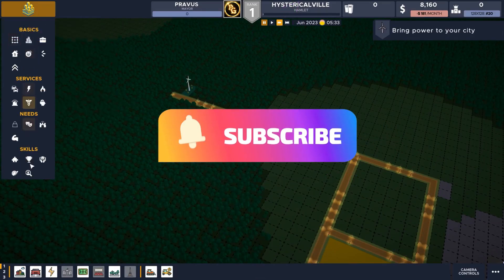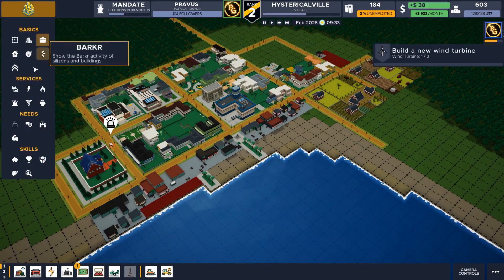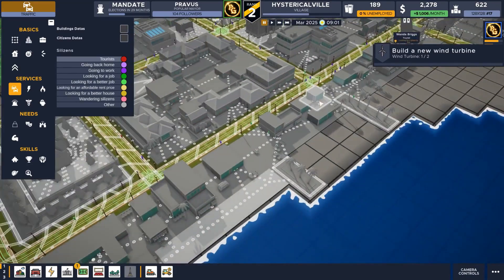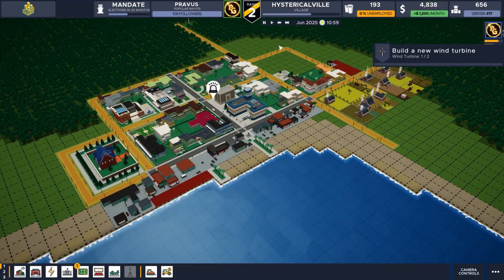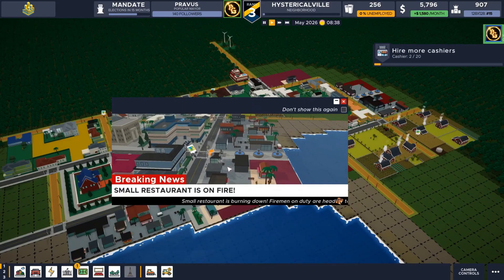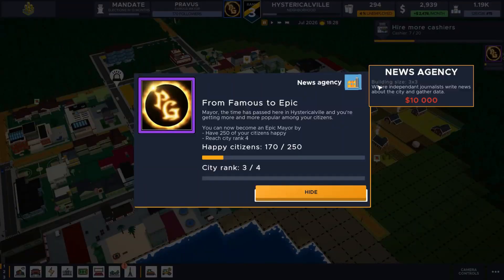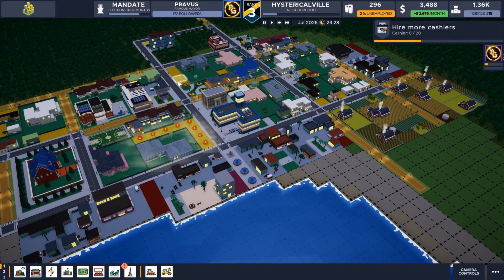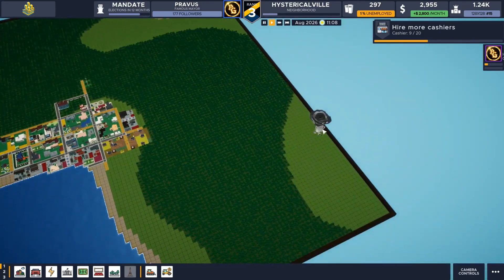Silicon City - Game Review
Hello, fellow gamers! It's your host, coming to you with another exciting review, this time focusing on Silicon City, the latest city building venture from French studio Polycorne.

Silicon City feels like a direct nod to our old favourite, Sim City, with a refreshingly straightforward approach. Unlike other high-fidelity entries like Cities: Skylines, Silicon City scales down the grandeur and hands you a modest plot to transform into a self-sustaining hamlet bustling with shops, entertainment, housing, and a much-needed power grid. Say goodbye to the headaches of planning water pipelines – Silicon City has streamlined the city building experience for those of us craving simplicity.

However, this simplicity can be both a delight and a pitfall. The game’s lethargic day-night cycle slows the pace, but the ease of picking up the mechanics and starting to build is undeniably appealing. The satisfaction comes from piecing together a functioning city, zoning houses and businesses, and setting up entertainment venues until you've got a fully employed, tax-paying population. I was quite taken by the level of personalization, where you can learn about each of your citizens – their likes, dislikes, and where they live.

The limitation of Silicon City becomes apparent when you've filled every corner of your small land parcel. Despite your city bursting at the seams, the options for buildings don’t really offer a variety that would make each playthrough feel unique. And the portrayal of the citizens—or "silizens" as the game likes to call them—left me wanting more. These rectangular figures, walking amidst your beautifully low-poly buildings and realistically lit streets, felt out of place, detracting from what could have been an engaging artistic expression.

Yet despite these quirks, Silicon City serves up a quick-to-learn, easy-to-play experience that still captures the heart of why we love city builder simulators. Its casual approach and small map sizes may not offer the immersion some may seek, but for those who enjoy the simple pleasure of city building in short bursts, Silicon City proves itself a worthy contender. Its charm lies in retaining elements that initially drew us to the genre, repackaging it into a more digestible experience for today's gaming audience.

So, whether you're a veteran city builder, or just looking for some light-hearted strategy fun, consider giving Silicon City a try. Let's keep building, gamers! Until next time, game on!